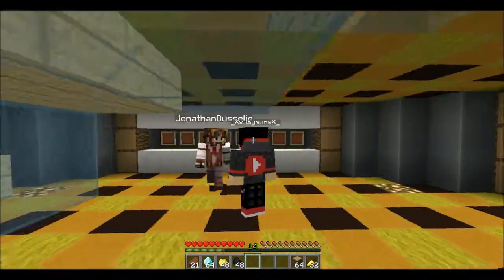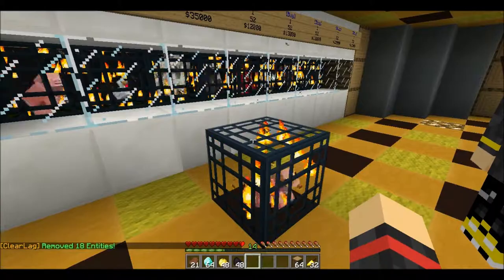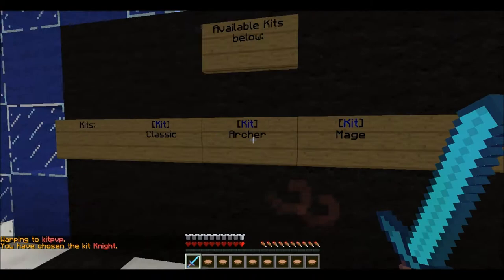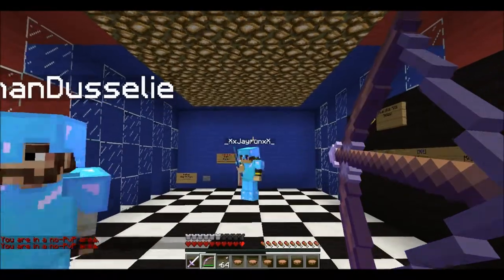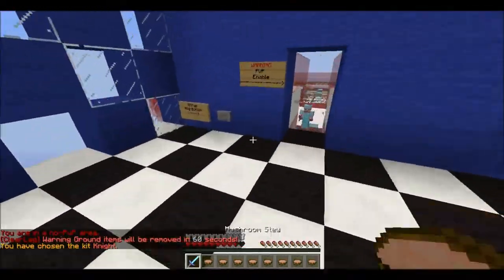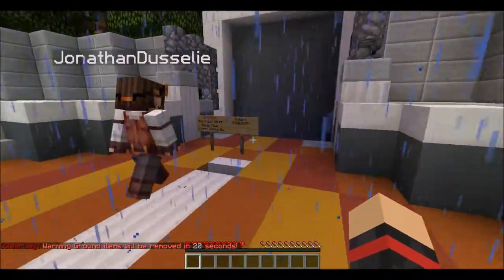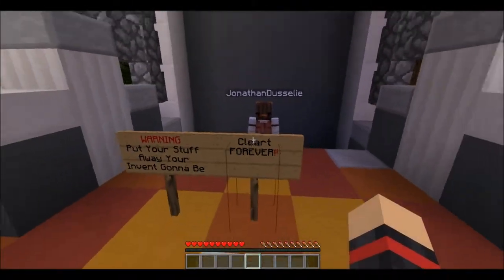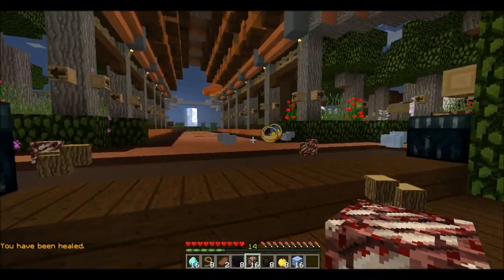Our Server REVIEW | Join now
Server IP: skykingdom.mcpro.eu Server doesnt work :(
Get the VIP Rank now.